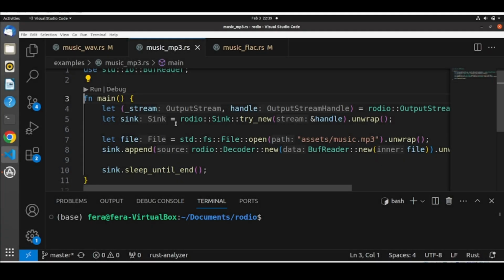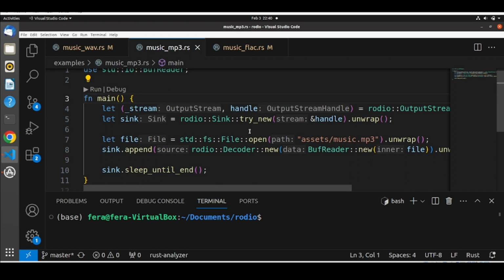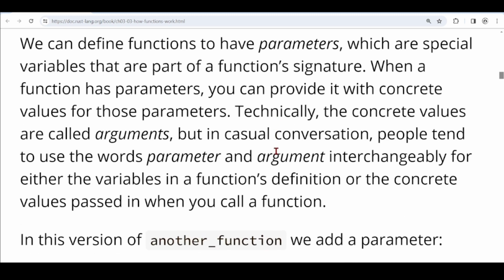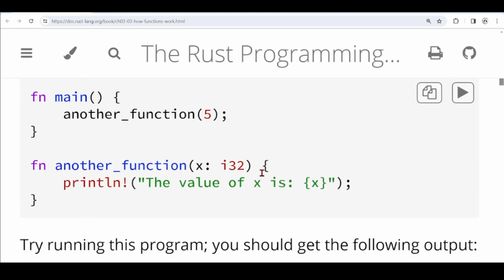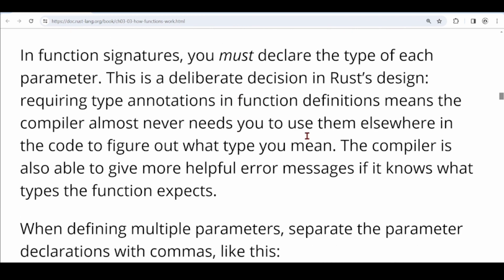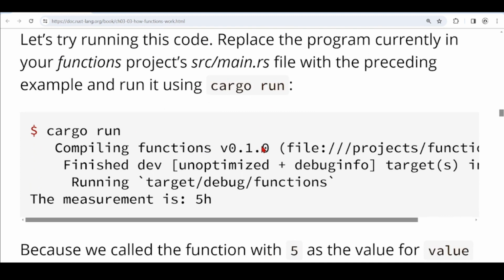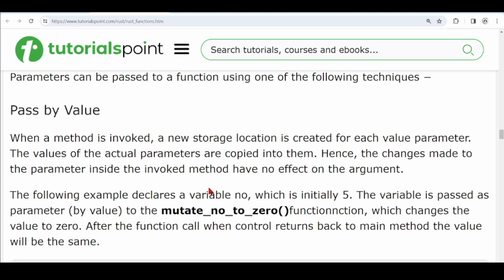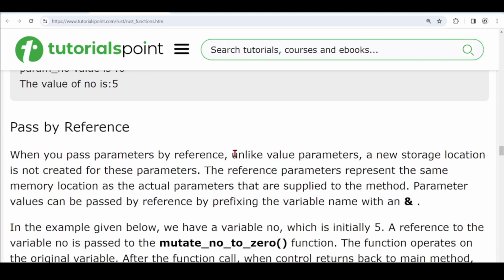Functions with Parameters in Rust - Tutorial - Basics of Rust Programming for Audio